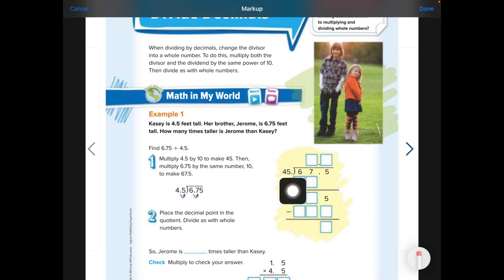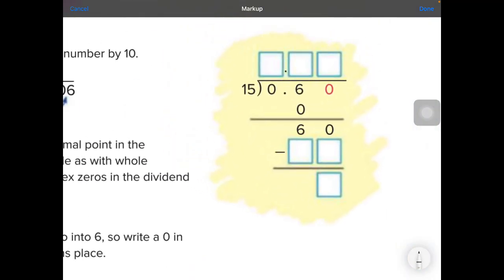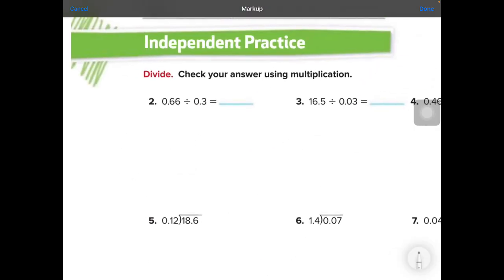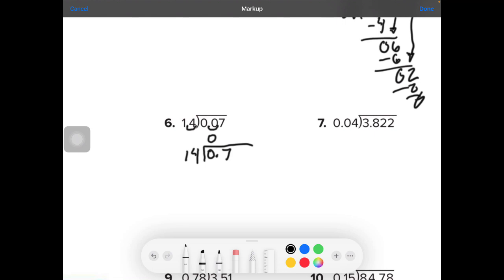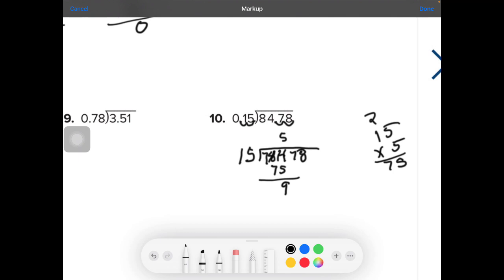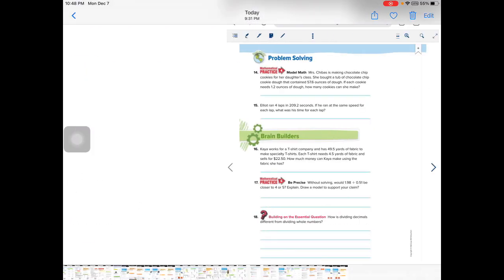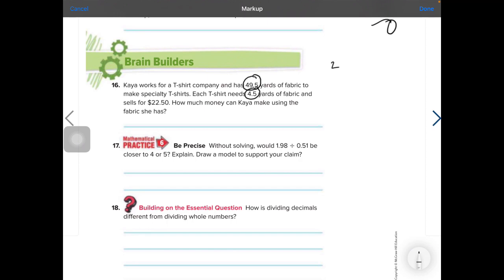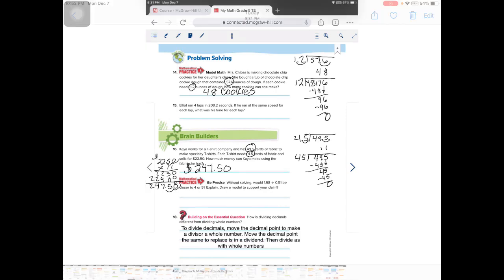Chapter 6, lesson 13, Guided Practice